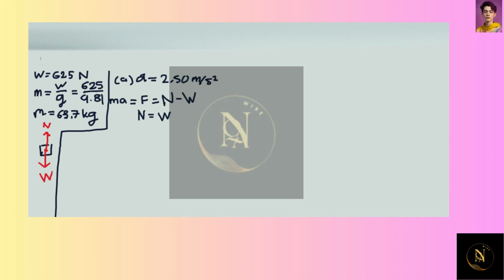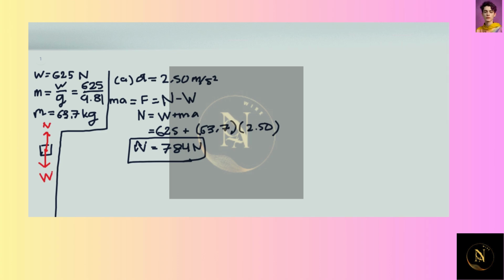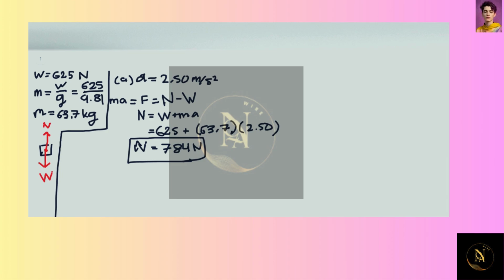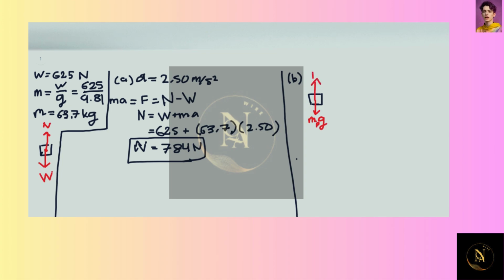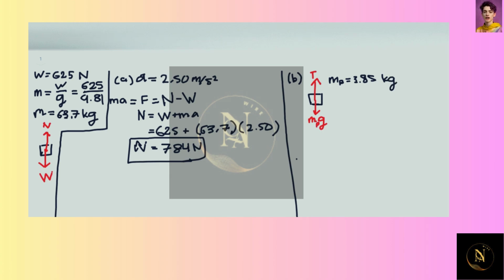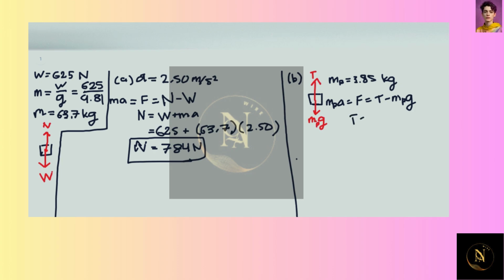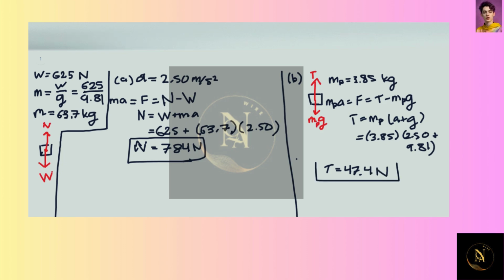You walk into an elevator, step onto a scale, and push the up button You recall that your normal we